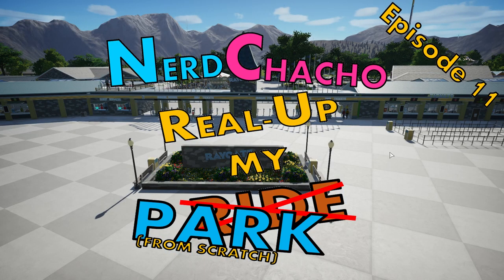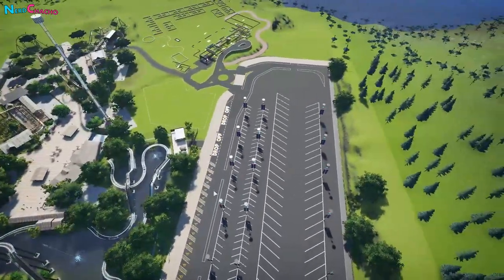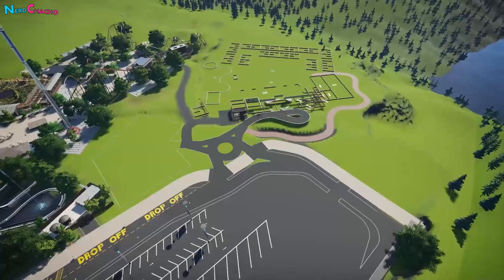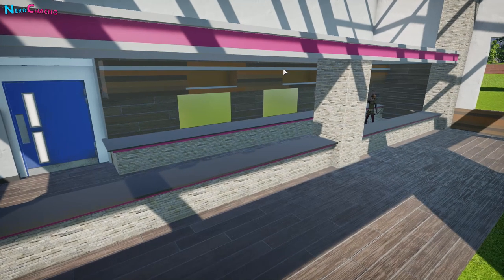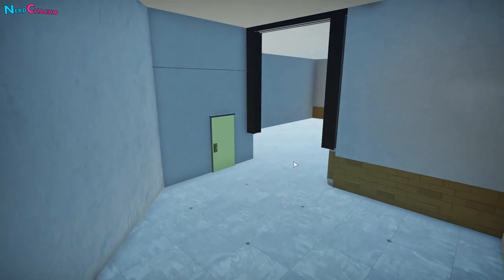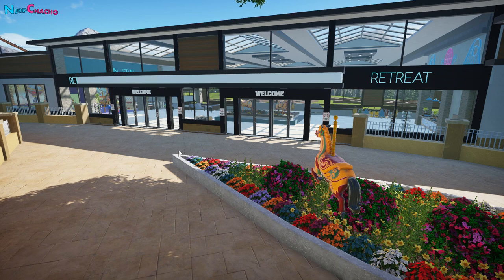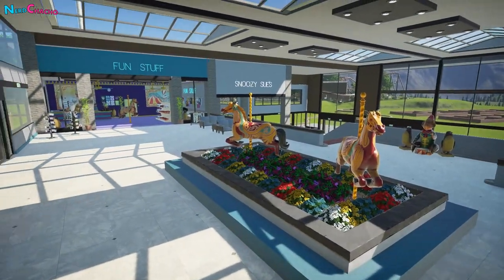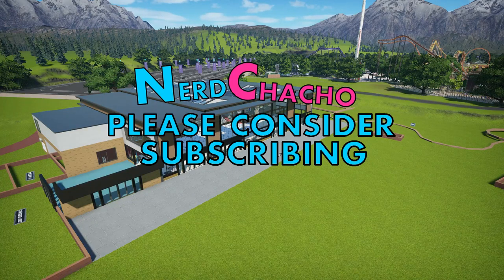A New Hotel (Part 1) - Ultra Realistic Planet Coaster Park Ep 11 - Real Up My Park.. From Scratch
It’s time to kick off Phase 2 of our ultra realistic Planet Coaster park series: Raygate Lake. The park is about to become a resort as we spend the first episodes building and designing the hotel, resort and entertainment. Spanning a few episodes, this is the first one: Looking at the entertainment and facilities hub of the new hotel: The Retreat.

Looking for a more realistic Planet Coaster ride or Park? In this new series, we are taking Real-Up My Ride to the next level and building a park from scratch! Expect ultra realistic builds as we put together RAYGATE LAKE. Using realism I’ve learnt from my experience of working for a real-life theme park company and over 4000 hours of Planet Coaster play time. Using true-to-life principles, we walk through each stage of the build reasons why things are built in a certain way– as well as some top tips on how these were achieved too by pulling them apart for you to see.

TMTK items in this build.. and I would like to thank you all for the amazing things you design. I'm sorry I can't name you all individually because there are just so many of you, but thank you.